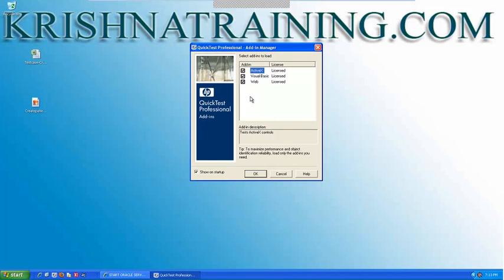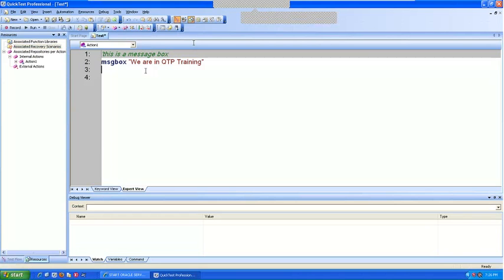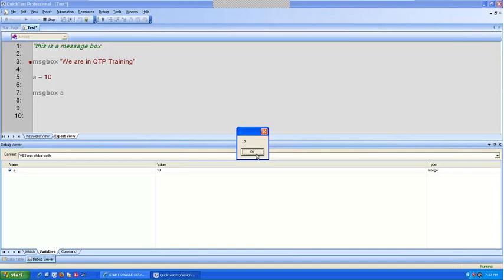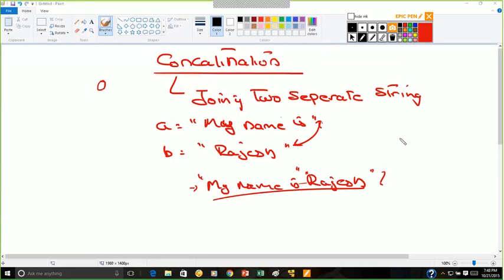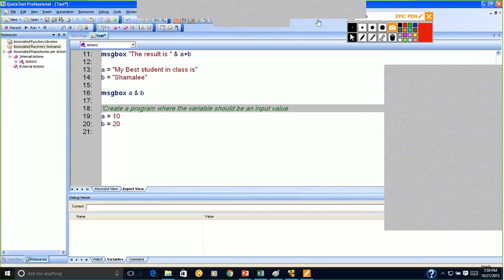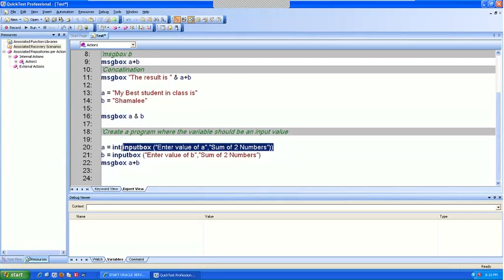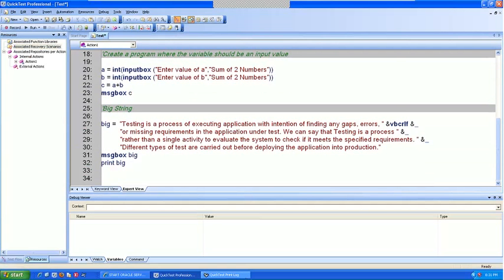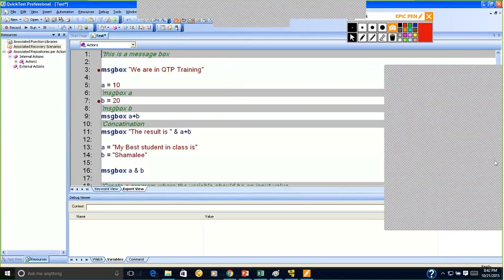15 QTP VBScripting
This video provides the basic of VB Scripting for QTP